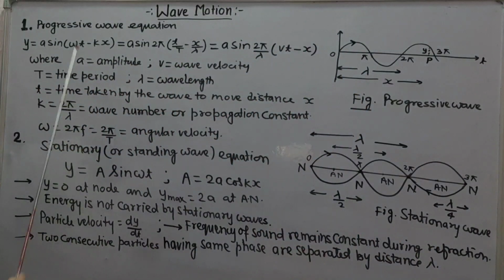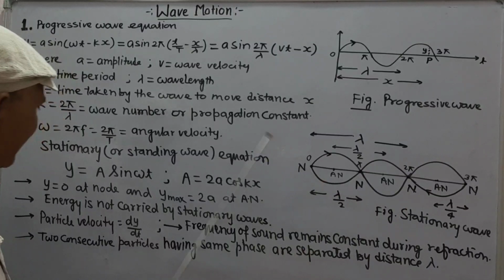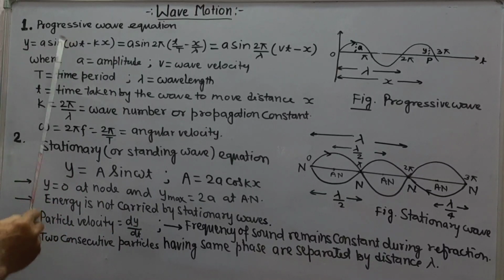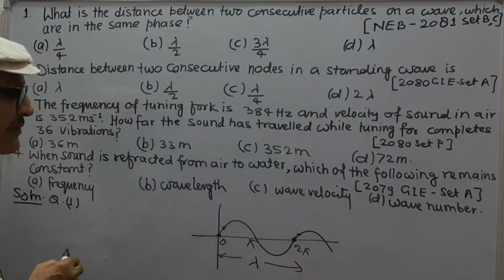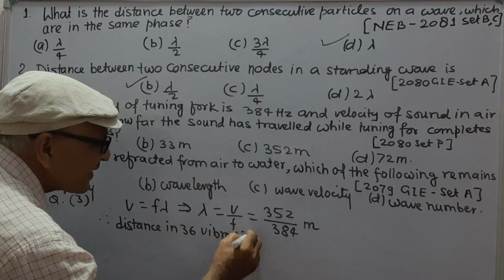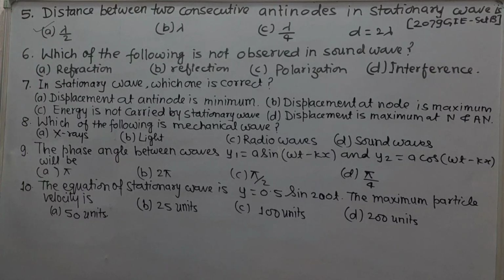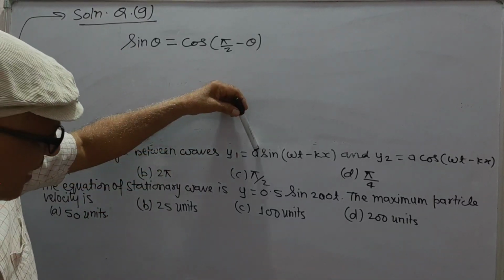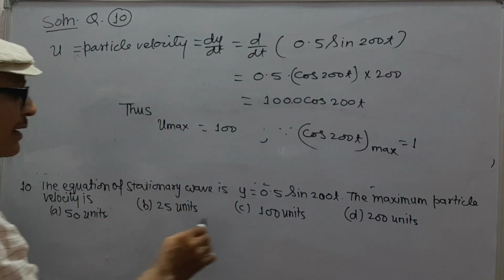WAVE MOTION (SOUND) : XII NEB, NEPAL ASKED MCQs, @physics rnt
Multiple choice questions on wave motion  have been solved with explanations. These questions include progressive waves and stationary waves.